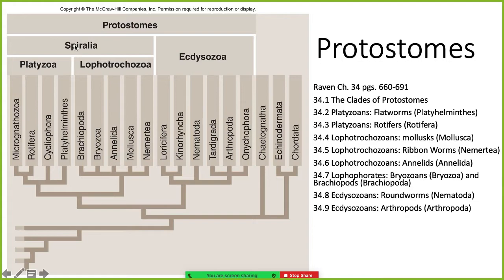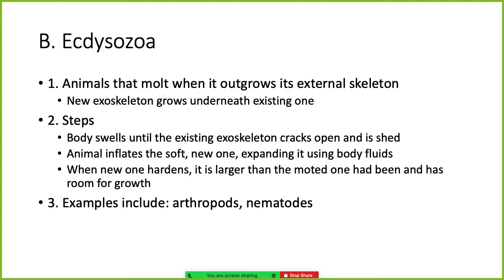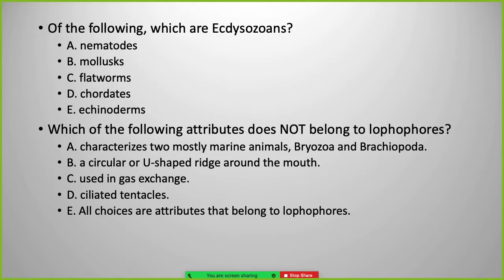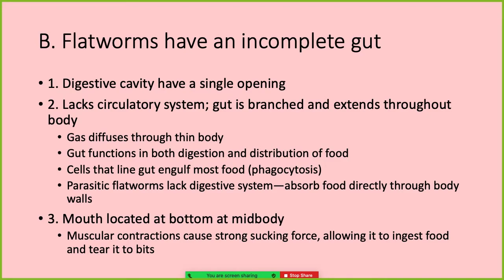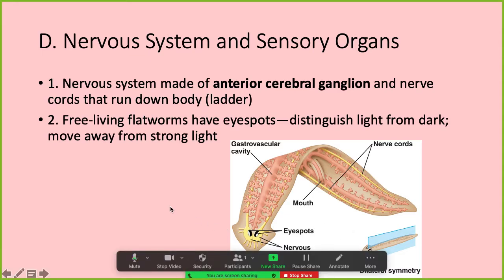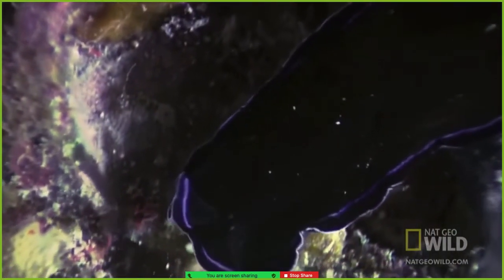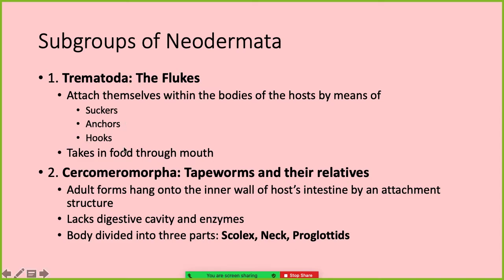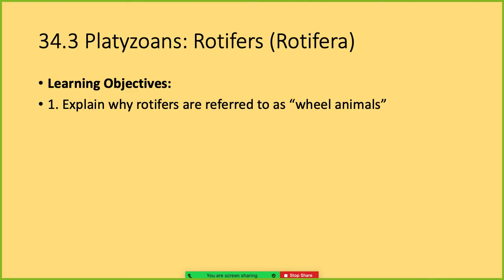Coll Bio Ch 34 Protostomes Part I Flatworms